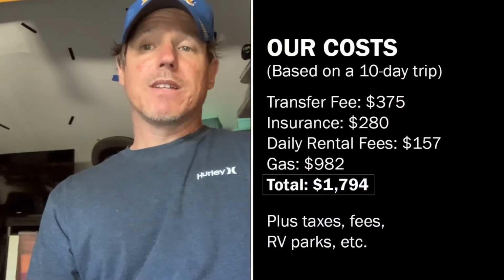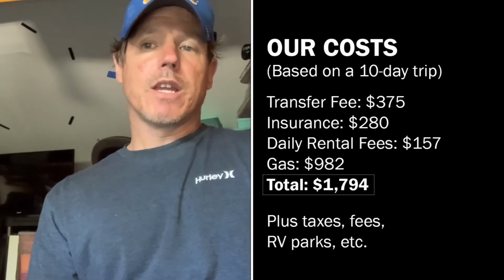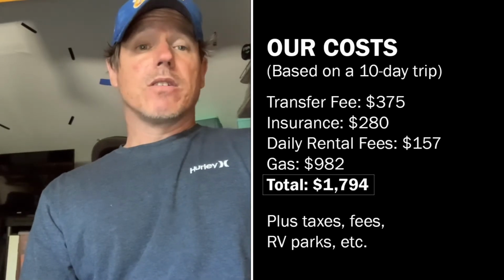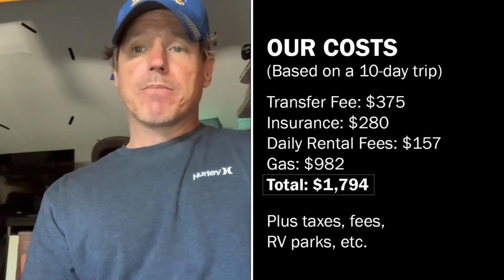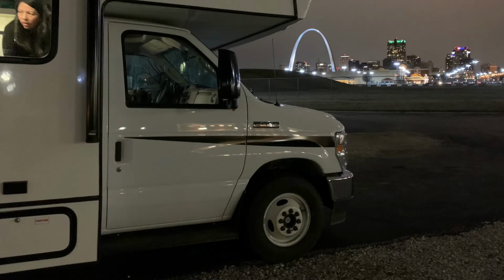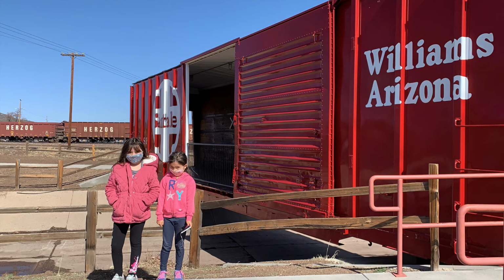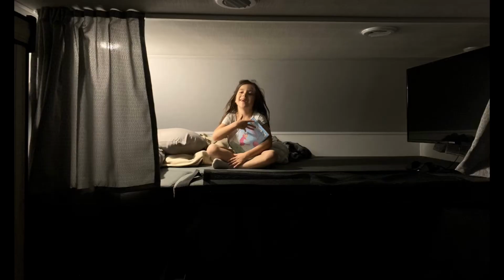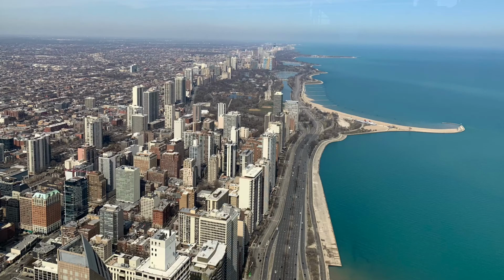Rent an RV for $1 a Day From El Monte RV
Explaining El Monte RV's One-Way Factory Relocation deal